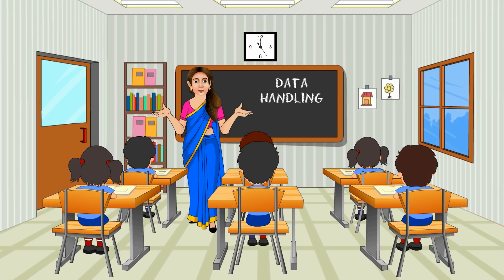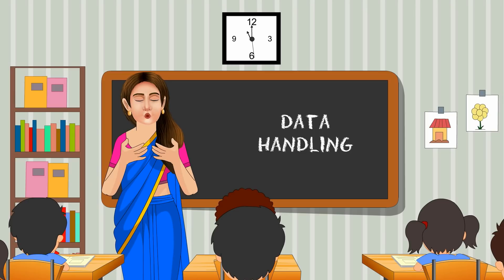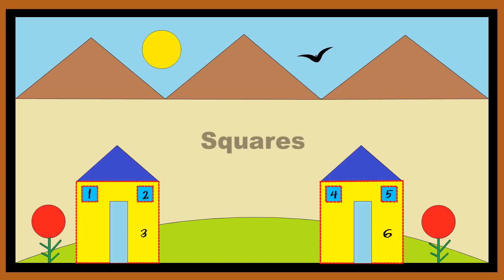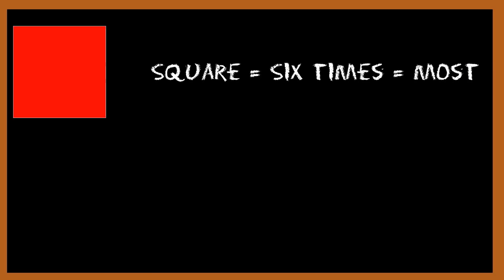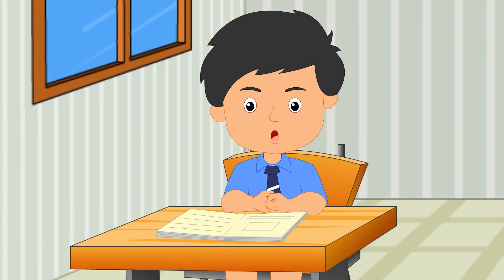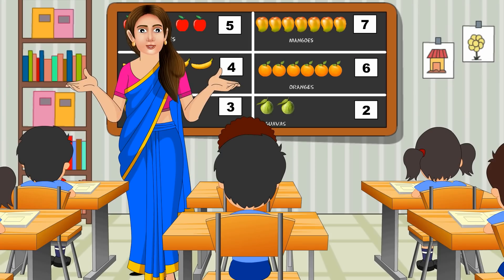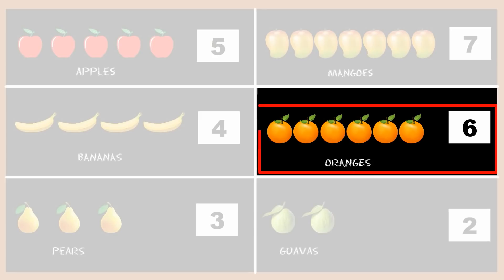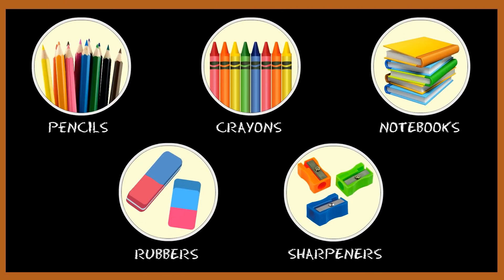Data handling | Maths for Class 1 | Class 1st Maths | Data handling for children | Elearning Studio